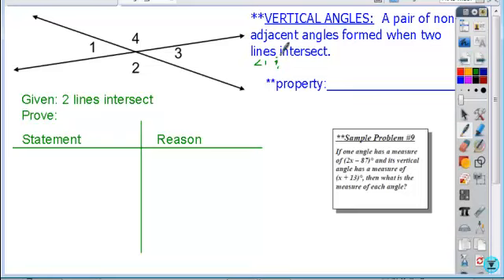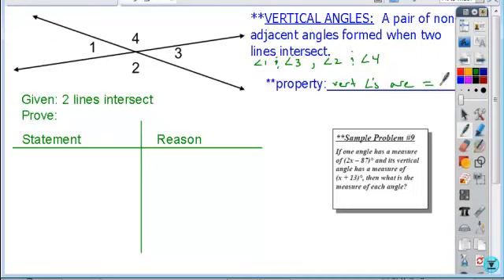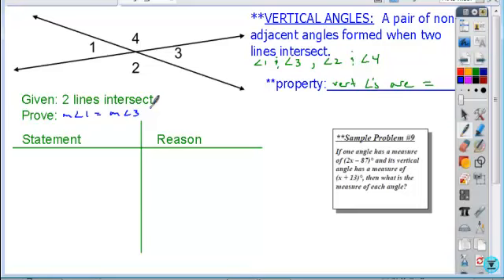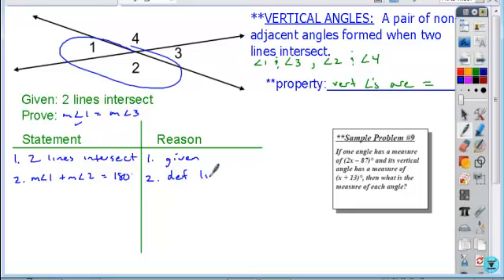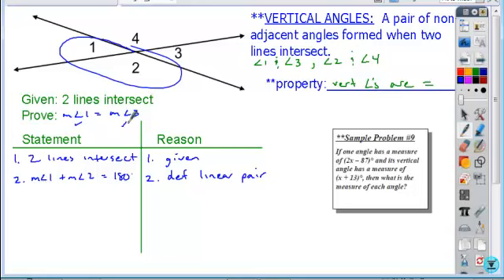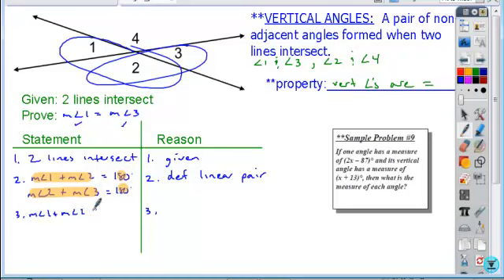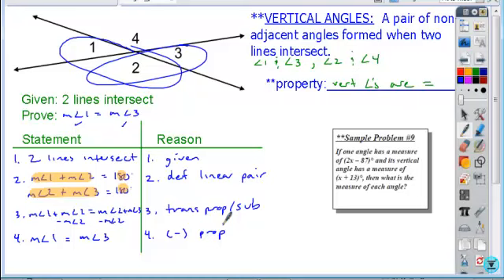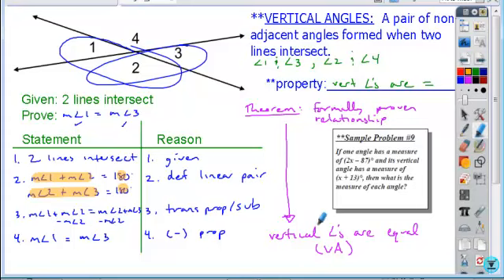3 4geo VA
3.4 geo vertical angle theorem